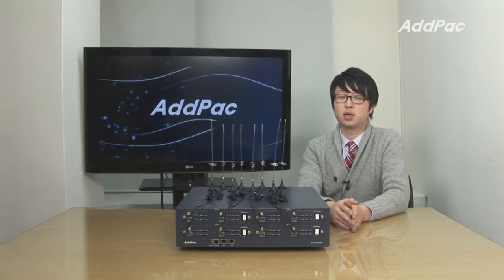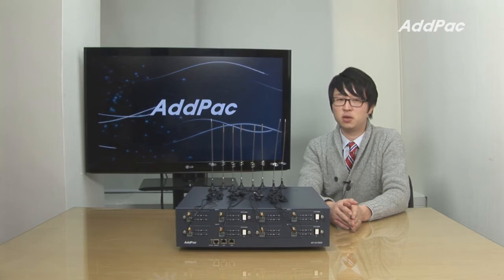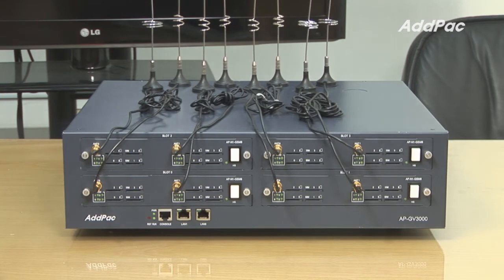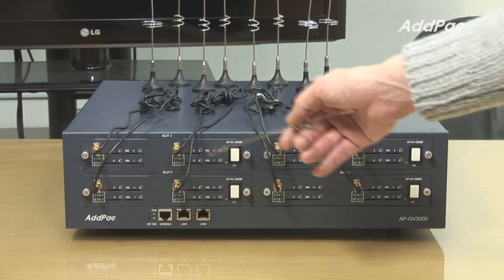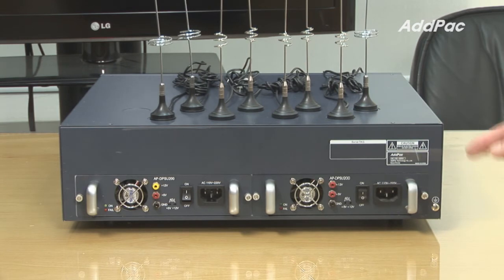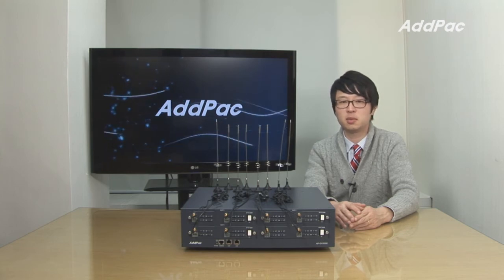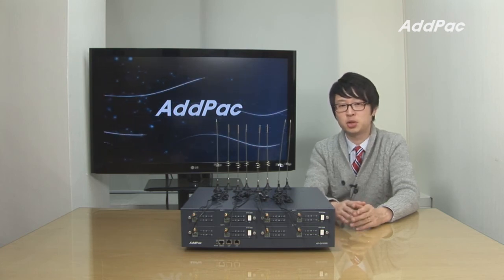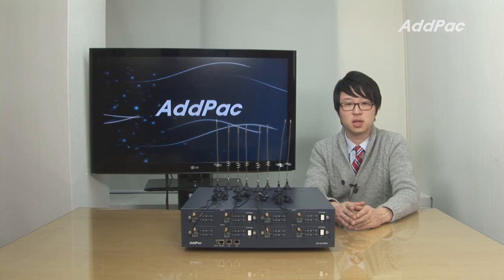AddPac 32-Port GSM Gateway(AP-GV3000)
32 Port GSM Gateway
Dual Power Module
VoIP, Gateway, SIP, H.323